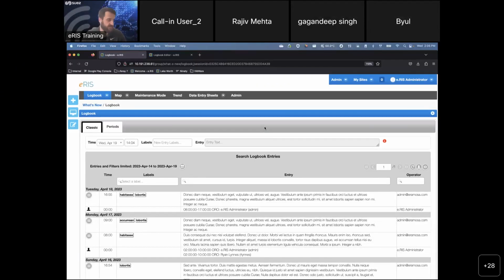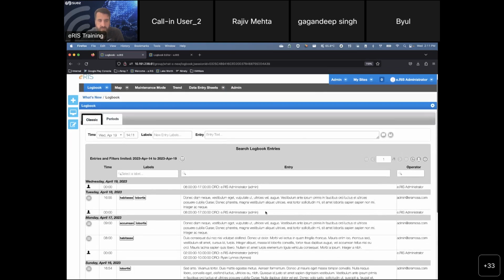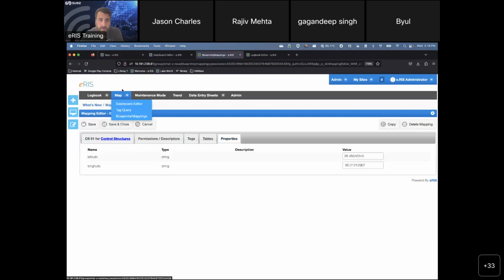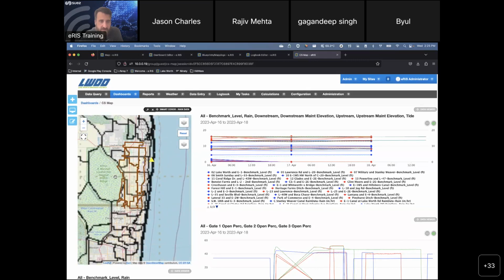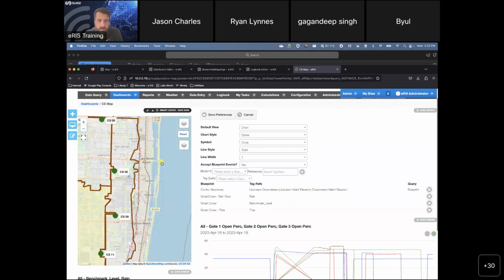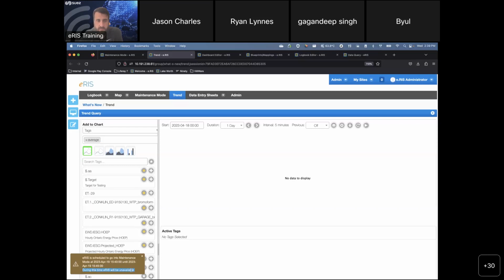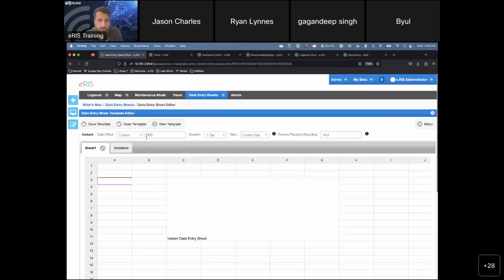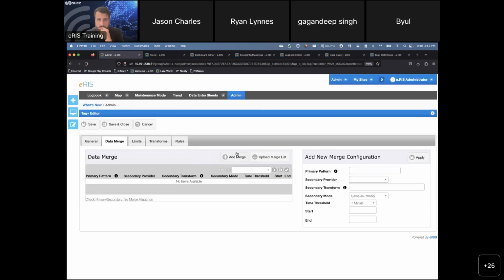eRIS New Features Webinar - April 2023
Join us as the eRIS team introduces new eRIS features recently added to the platform.